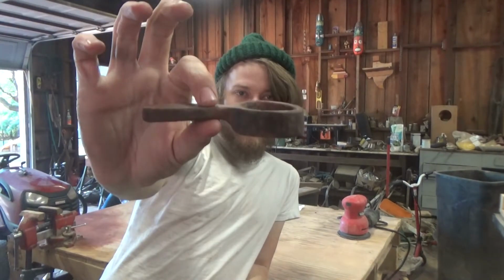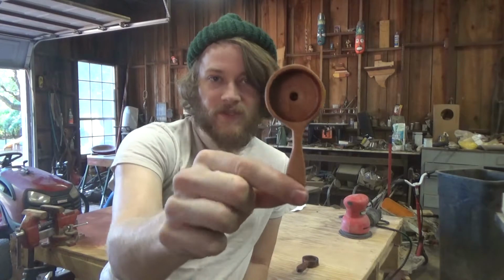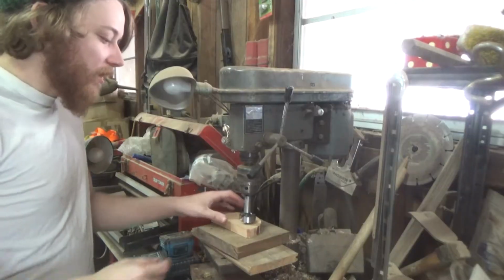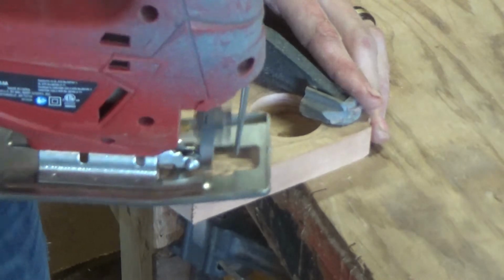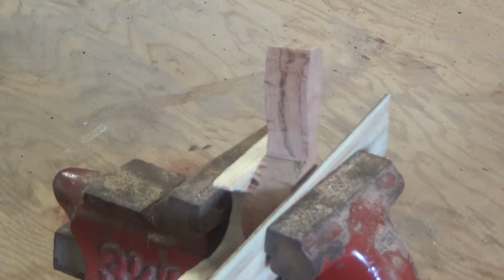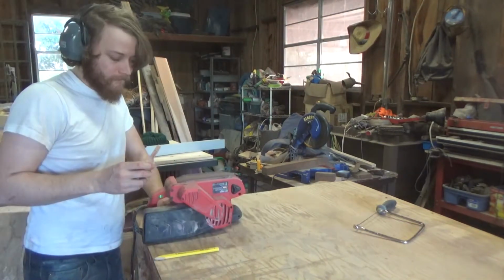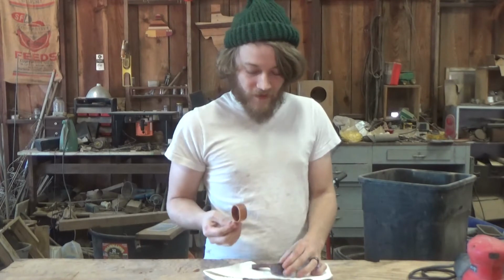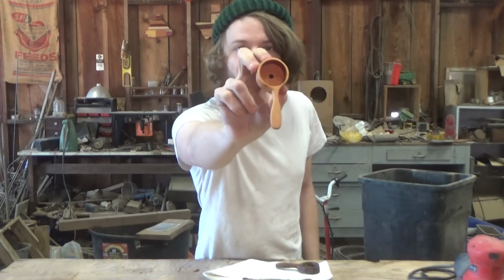Coffee Scoop Revisited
Today we're going to revisit the coffee scoop.  Making a coffee scoop was the fist video I made for Mean's Woodshop.  A problem I encountered the first time (if you didn't see the video) was that I lost the chuck key for my drill press and had no way of cutting out the bowl part of the scoop.  Well, I've since acquired a chuck key so now I was able to make a scoop the way I first envisioned it. Using a drill press with a forstner but makes this scoop a breeze.